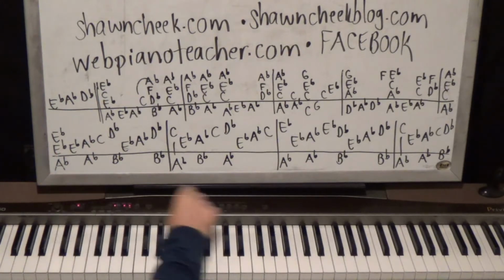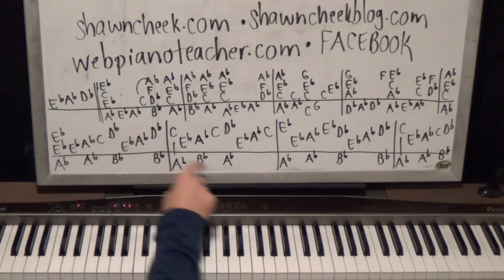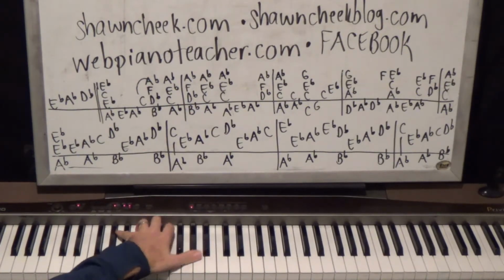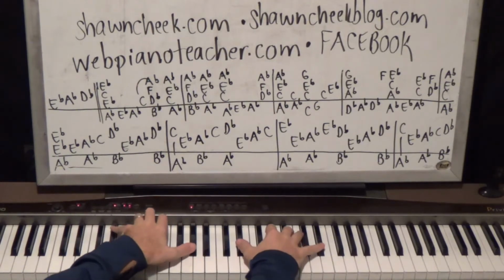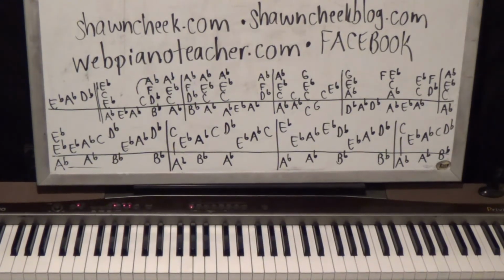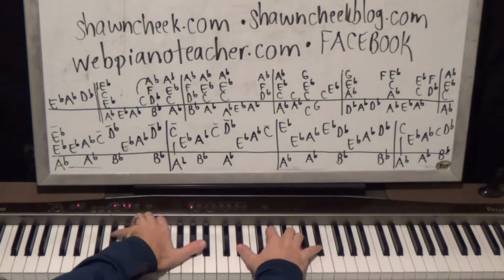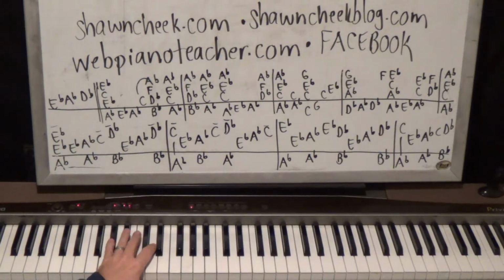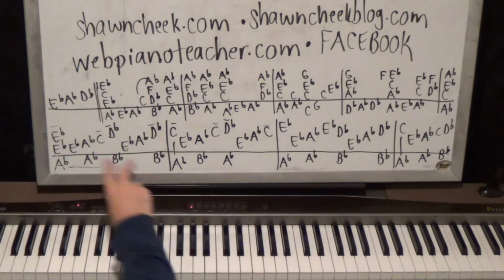Piano Lesson On A Hit Song - The 44th Hired Request